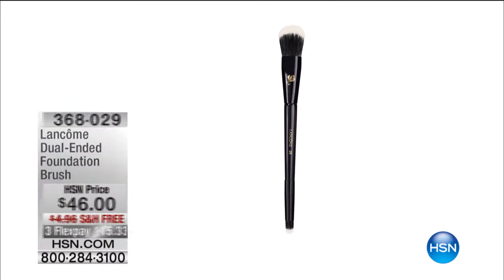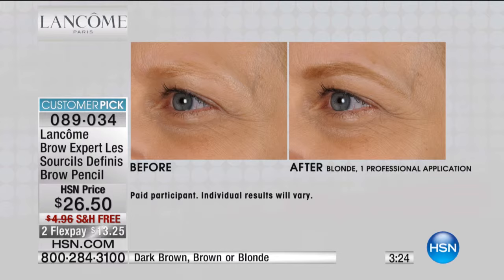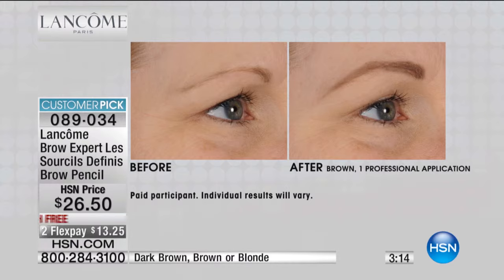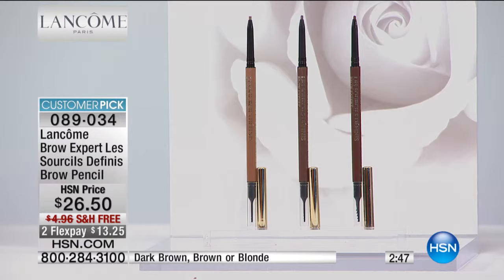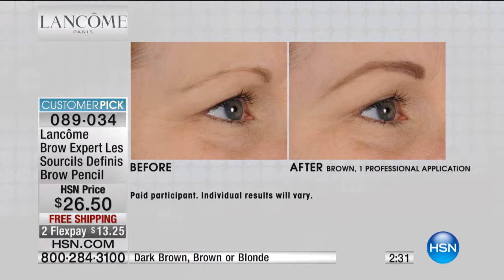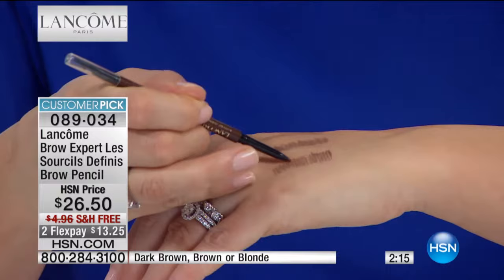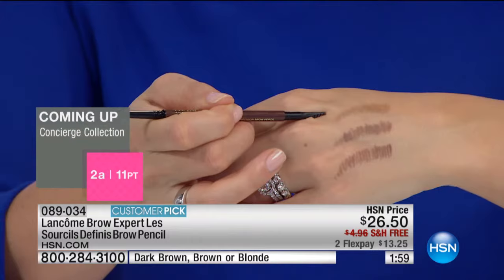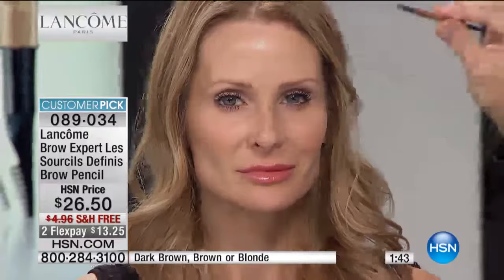Lancme Brow Expert Les Sourcils Definis Blonde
Eyes that say "comehither". Transform sparse, barelythere brows into brows that appear fabulously full. This brow pencil frames your pretty eyes...